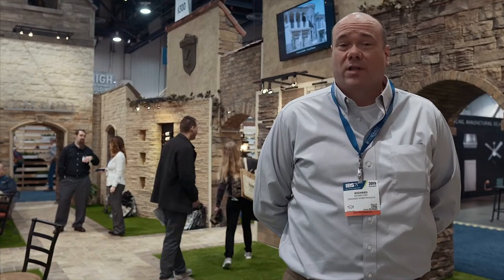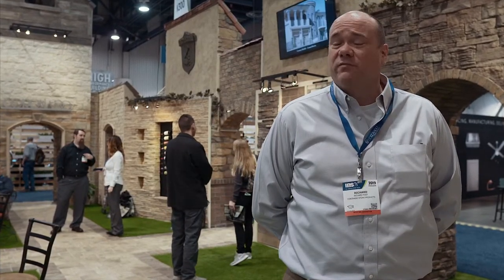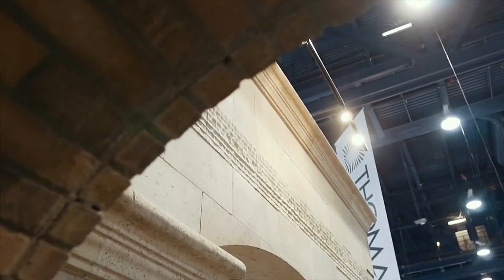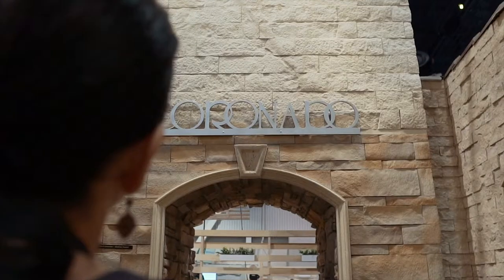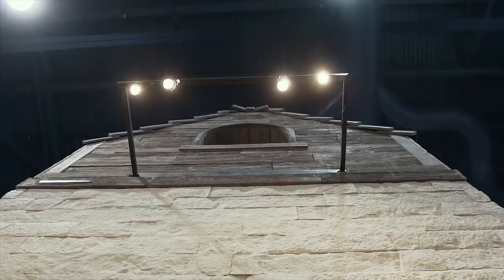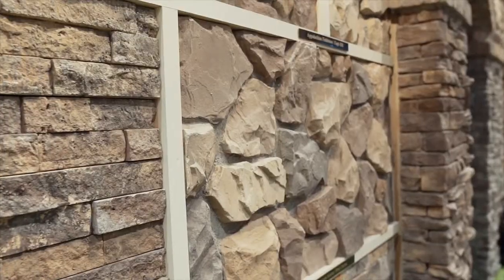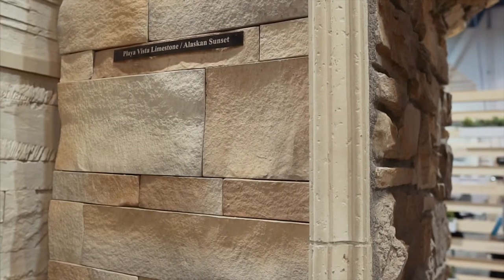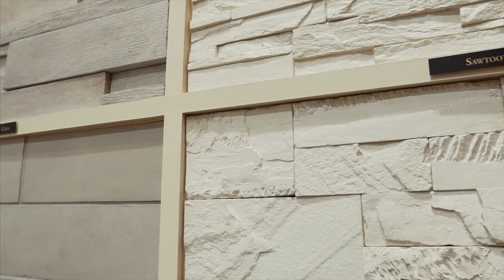Who is Coronado Stone Products?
We had the pleasure of meeting Richard with Coronado Stone Products at the International Builder's Show. As the pioneers in the stone veneer world they have amazing products and an amazing story. Check them out!